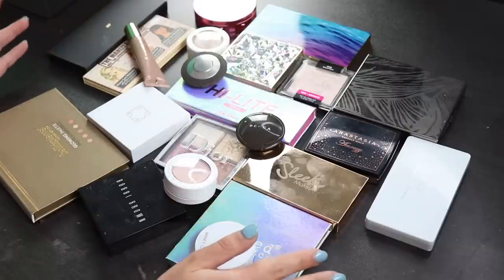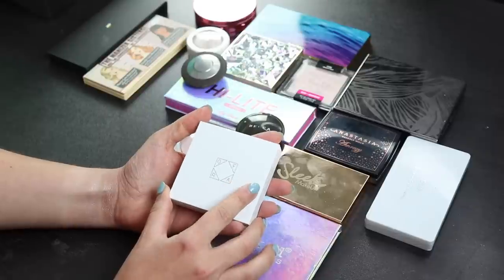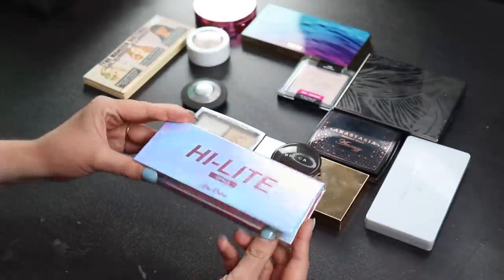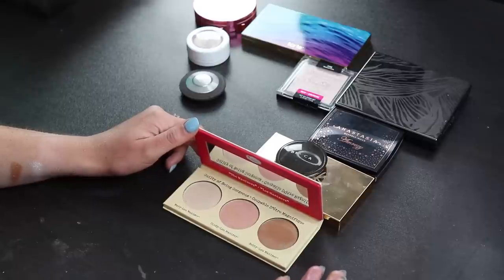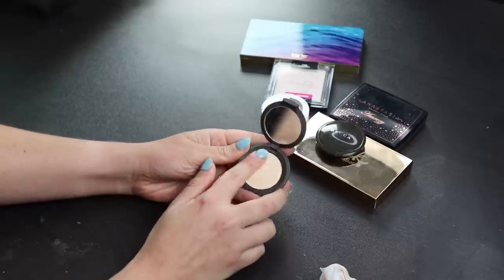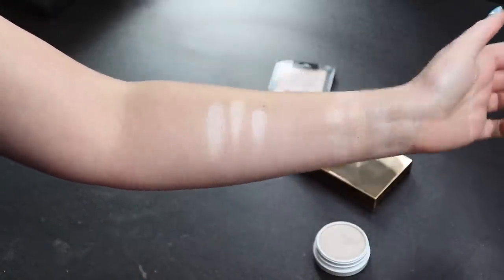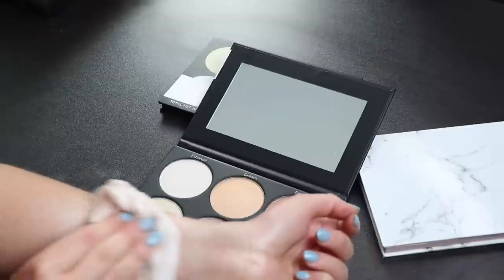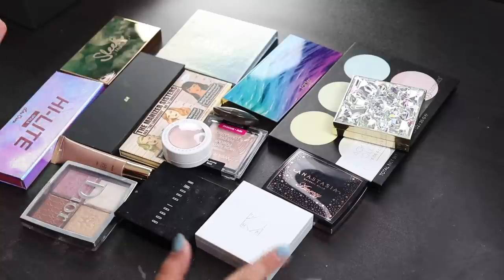Makeup collection and declutter 2019 | Part 3: Highlighters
In todays video I'm continuing with my declutter series, and this episode will be all of my highlighters. Enjoy!

Annette Obrestad
10620 Southern Highlands Parkway
Ste 110-23

Camera I use: